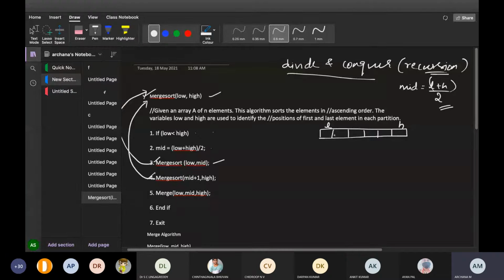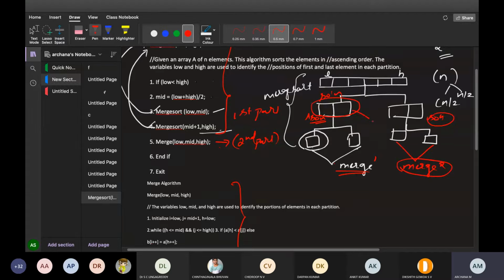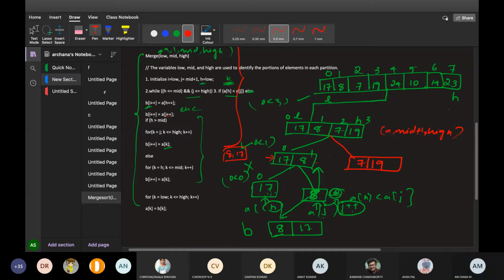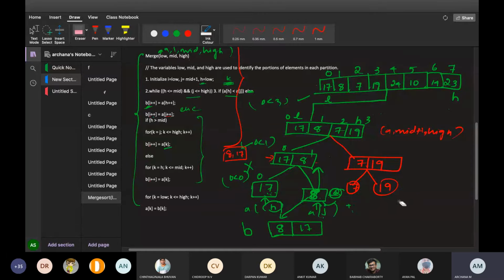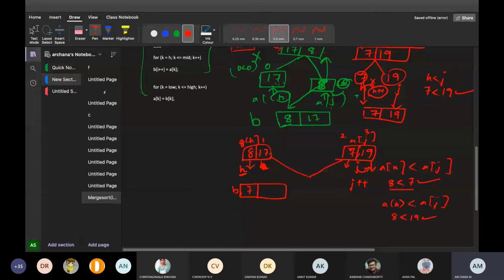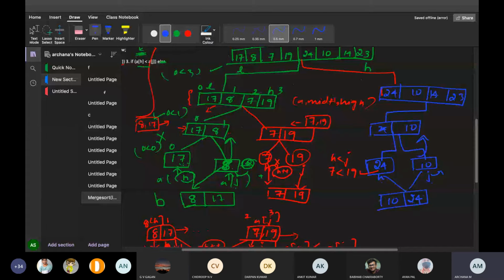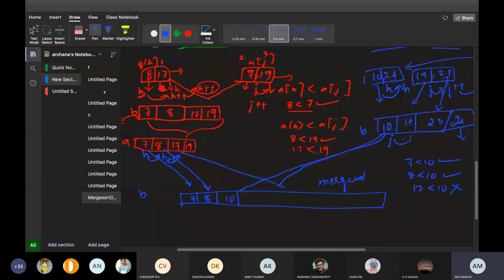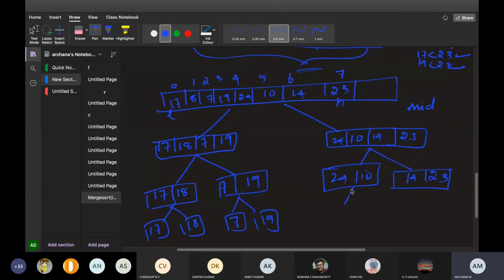Merge Sort Algorithm - Divide and Conquer Technique